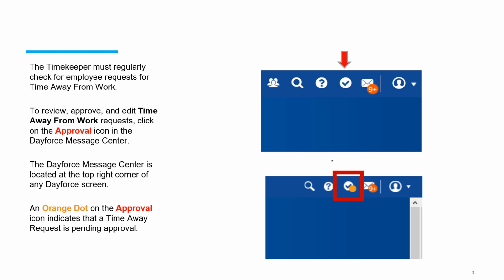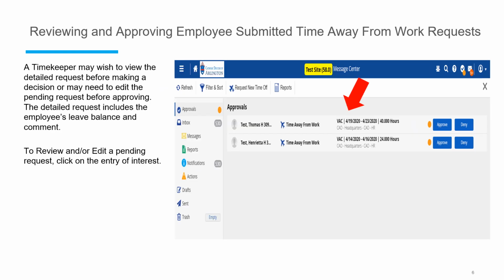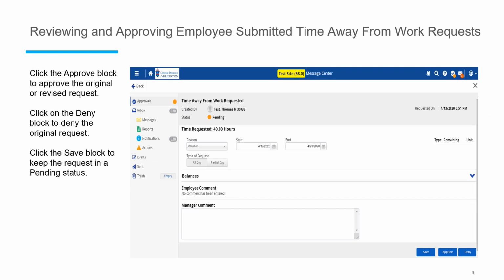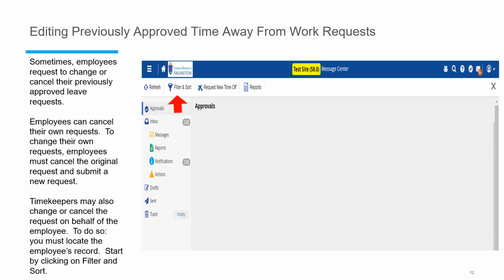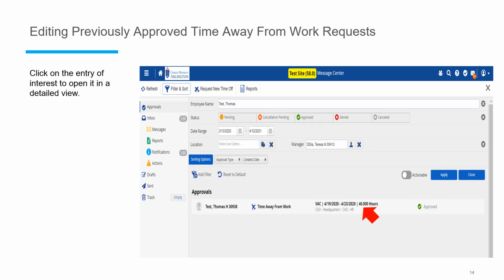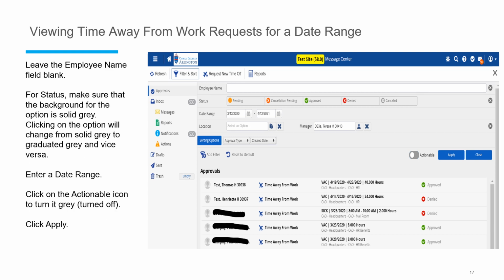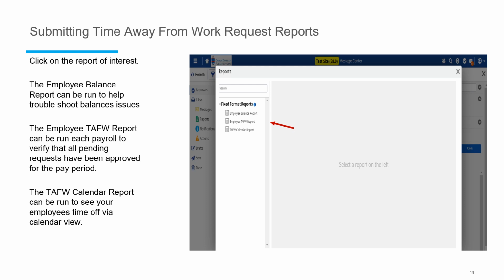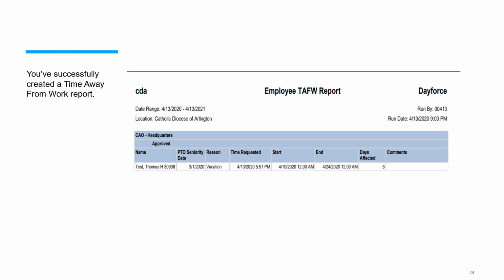TIMEKEEPER Timekeeper Management of Time Away From Work Requests Revised June 2020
This video updates the procedure for Managing Time Away From Work Requests for Timekeepers using the Approval section of the Dayforce Message Center.  Effective June 4, 2020 the  "My Day" icon will no longer be available.